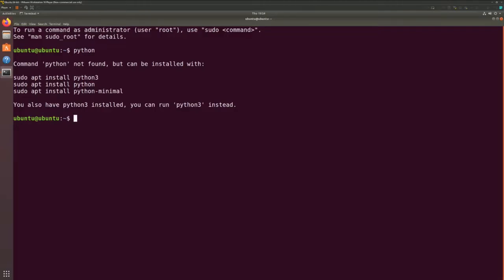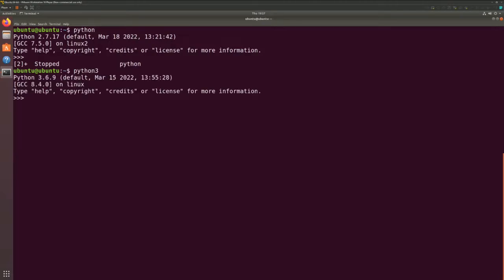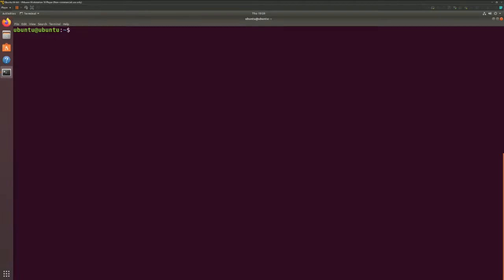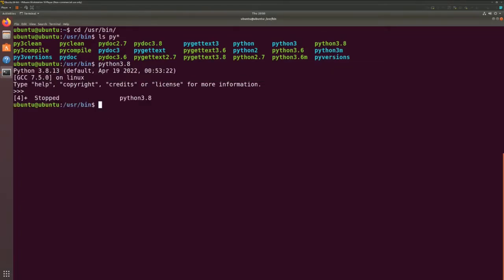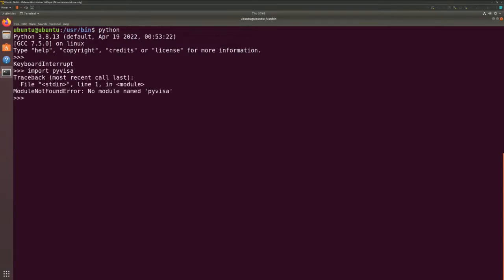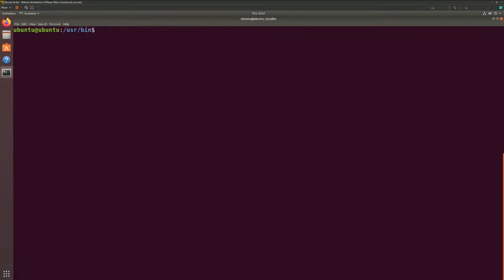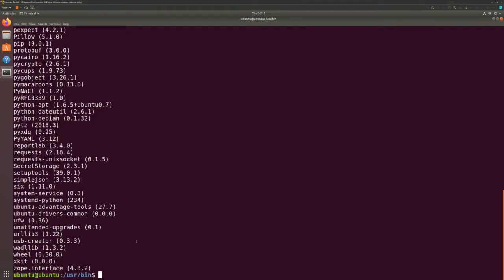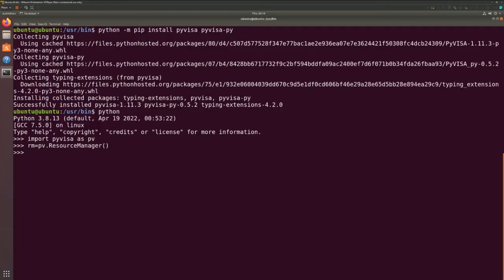Episode 74: Installing Python 2.7 & 3 8 on Ubuntu 18 04 6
Quick guide on:
1. installing Python 2.7
2. Installing Python 3.8
3. pip for Python 2.7
4. pip for Python 3.8

Here are the commands that I used in this video:
sudo add-apt-repository ppa:deadsnakes/[[a
sudo apt-get install python3.8

update-alternatives --remote python /usr/bin/python2
sudo update-alternatives --install /usr/bin/python python /usr/bin/python3.8 10

python -m pip install pyvisa pyvisa-py